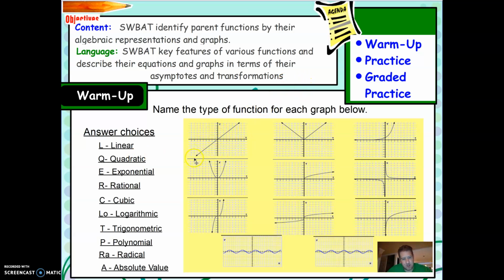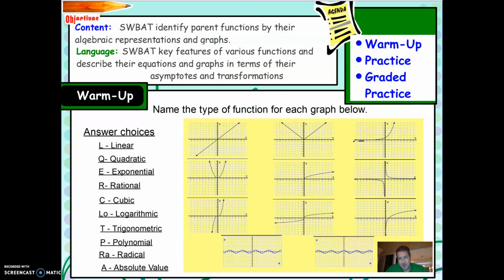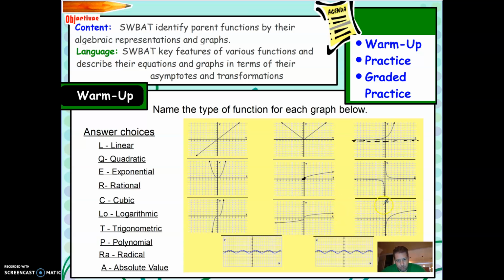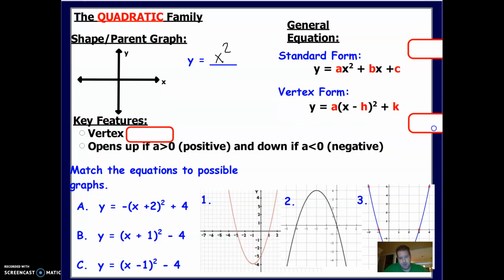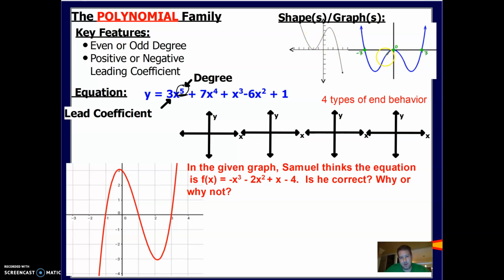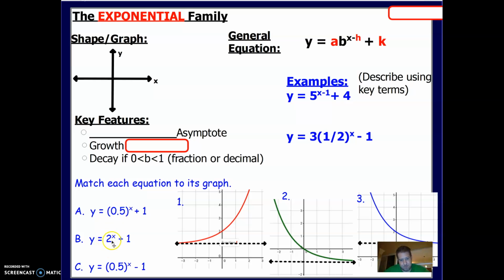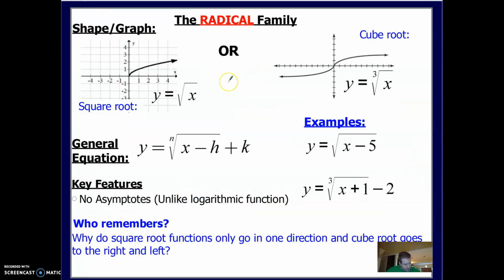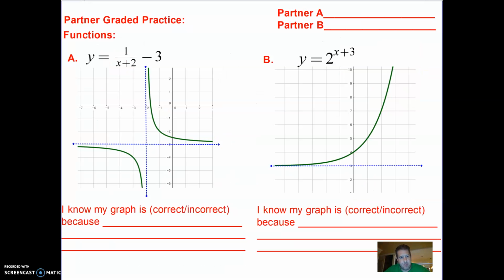Algebra II U4T1SLT1 - Review basic functions